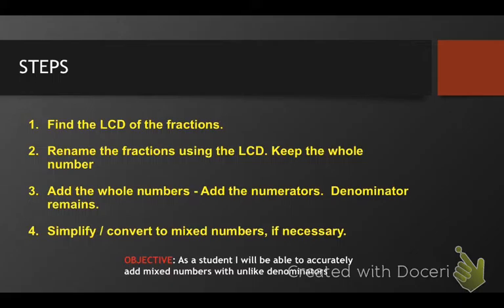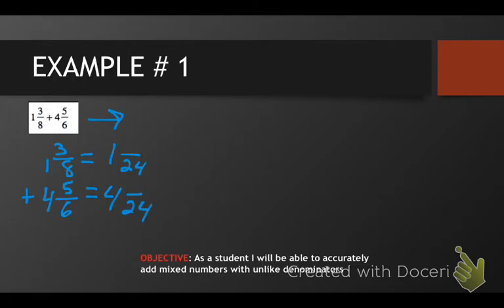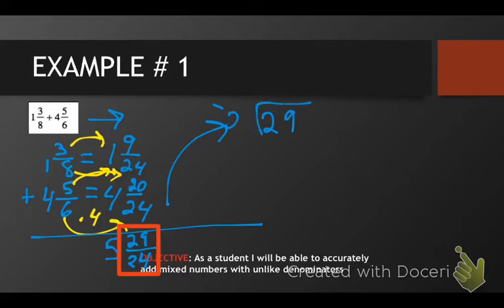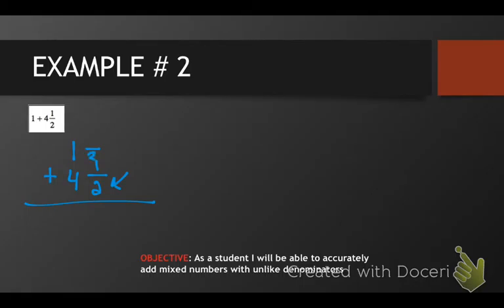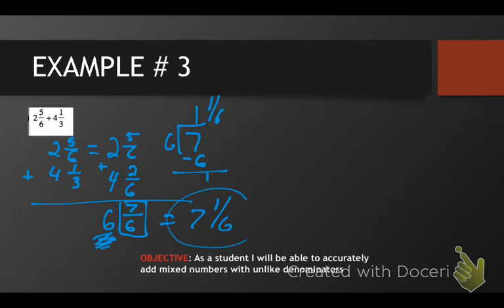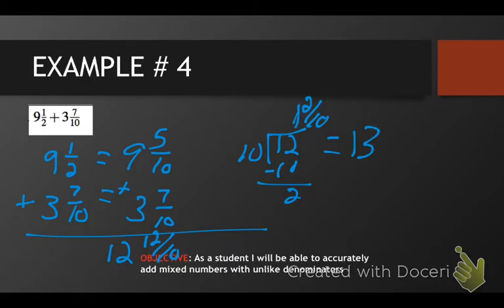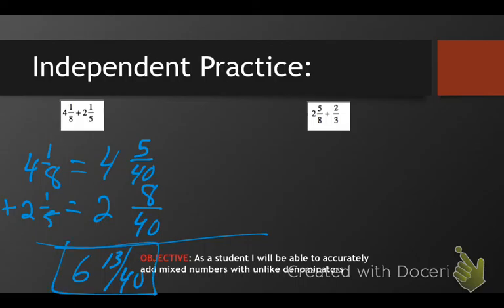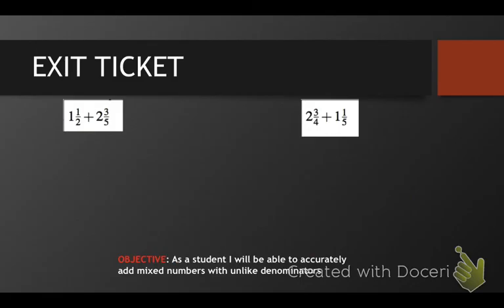Adding Mixed Numbers